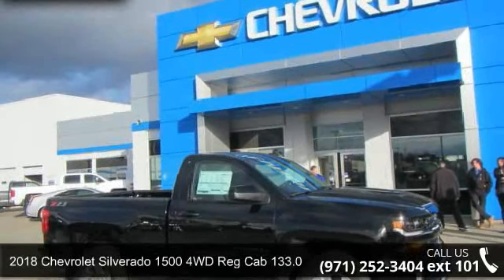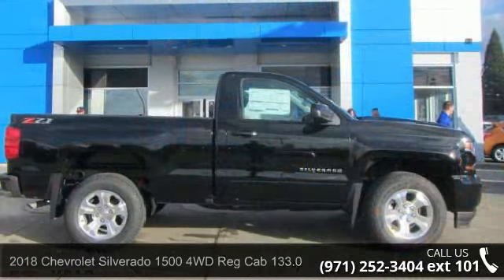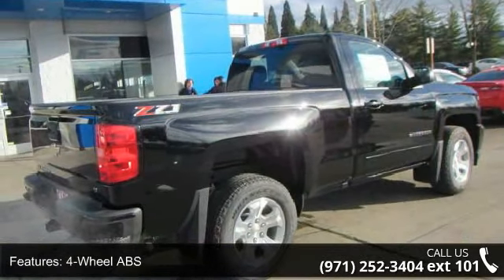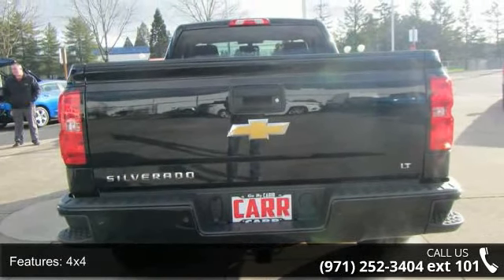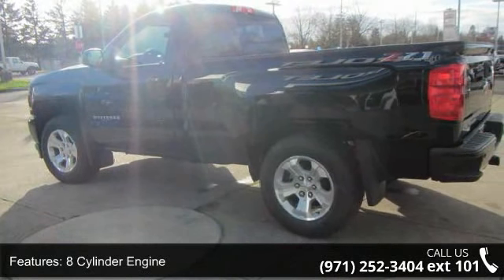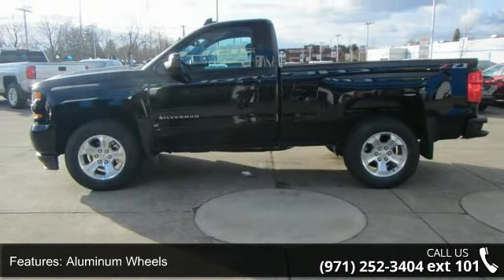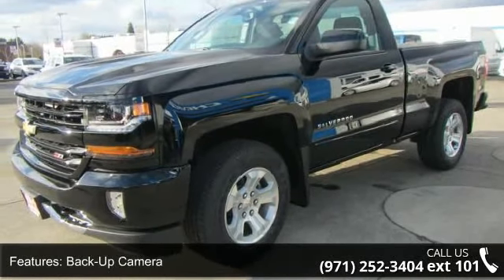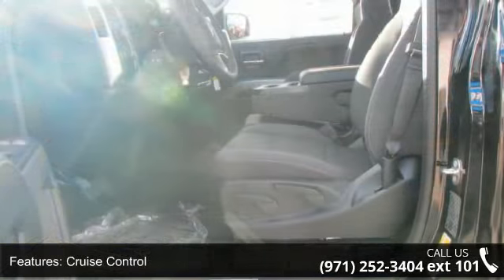2018 Chevrolet Silverado 1500 4WD Reg Cab 133.0 LT w/1LT ...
NAV, Back-Up Camera, Satellite Radio, Onboard Communications System, CD Player, 4x4, TRANSMISSION, 6-SPEED AUTOMATIC, ELEC... Tow Hitch. LT trim, BLACK exterior and JET BLACK interior. FUEL EFFICIENT 22 MPG Hwy/16 MPG City! CLICK NOW!KEY FEATURES INCLUDE4x4, Back-Up Camera, Satellite Radio, CD Player, Onboard Communications System, Aluminum Wheels Privacy Glass, Keyless Entry, Steering Wheel Controls, Electronic Stability Control, Heated Mirrors. OPTION PACKAGESENGINE, 5.3L ECOTEC3 V8 WITH ACTIVE FUEL MANAGEMENT, DIRECT INJECTION AND VARIABLE VALVE TIMING includes aluminum block construction (355 hp [265 kW] @ 5600 rpm, 383 lb-ft of torque [518 Nm] @ 4100 rpm; more than 300 lb-ft of torque from 2000 to 5600 rpm), TRAILERING PACKAGE includes trailer hitch, 7-pin and 4-pin connectors Includes (G80) locking rear differential.